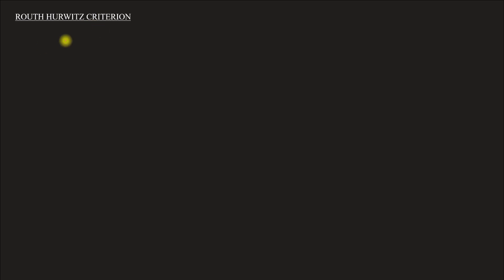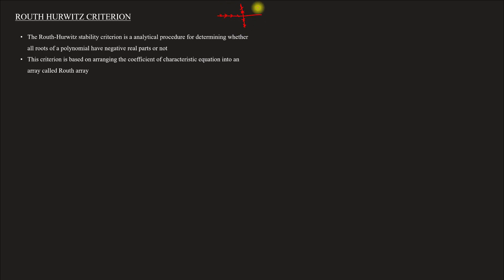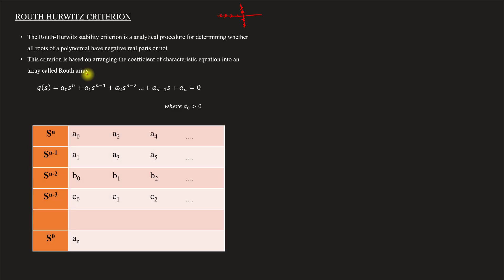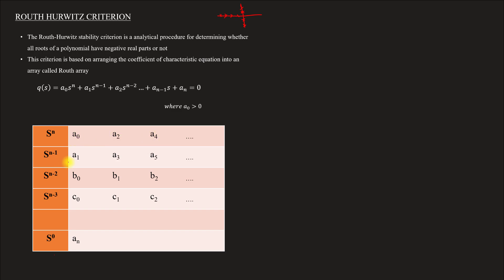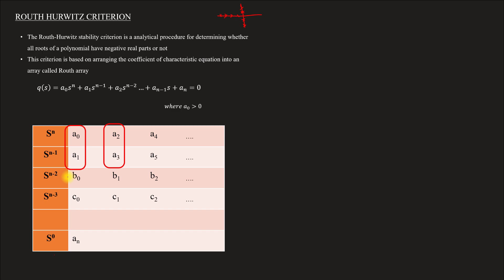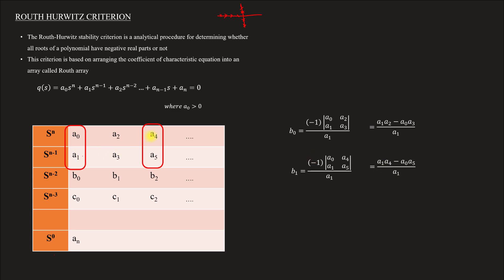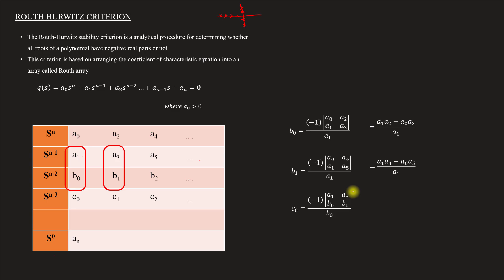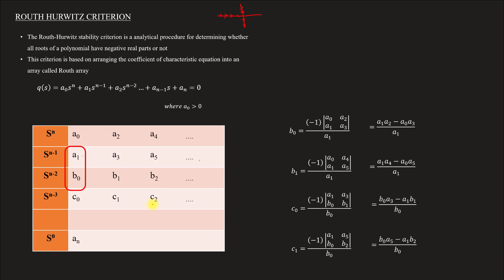Introduction to Routh Hurwitz Stability Criterion | CS - Module 3 | Lect 56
Subject : Control Systems - Module 3
Lecture 56
Topics covered
  Introduction to Routh Hurwitz Stability Criterion